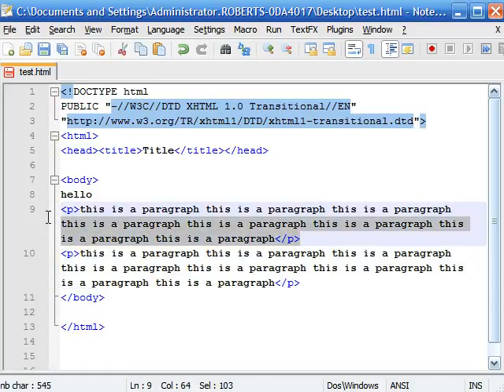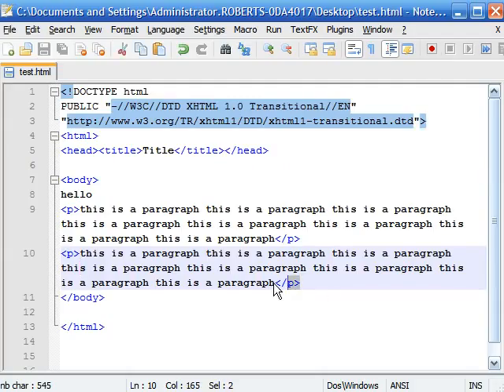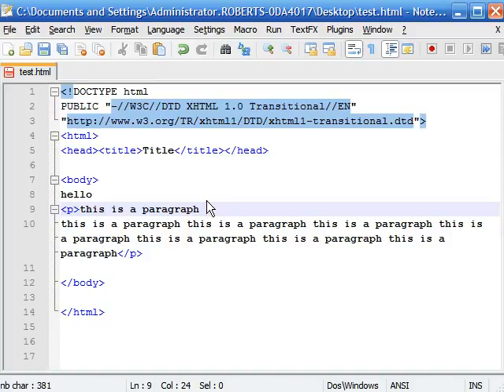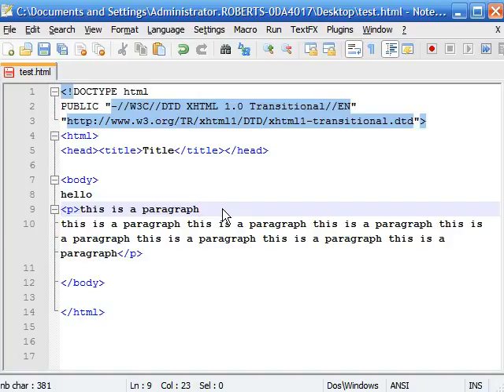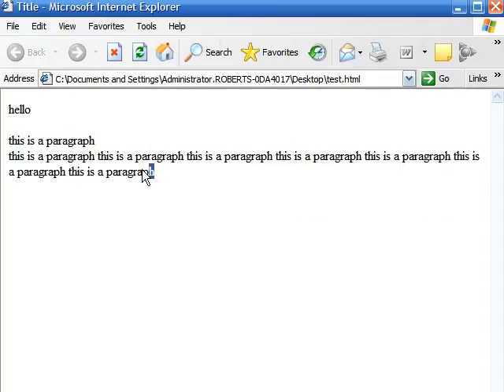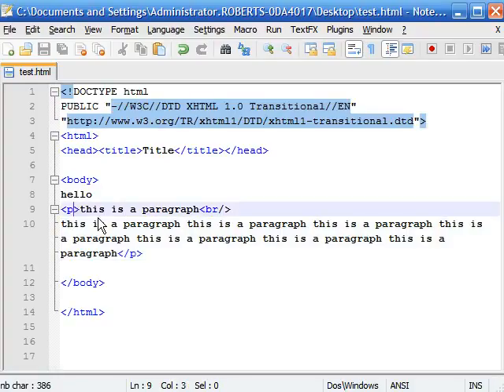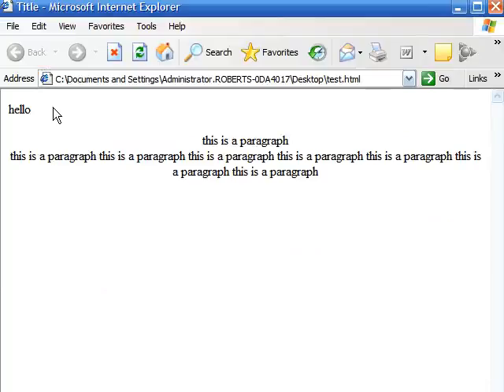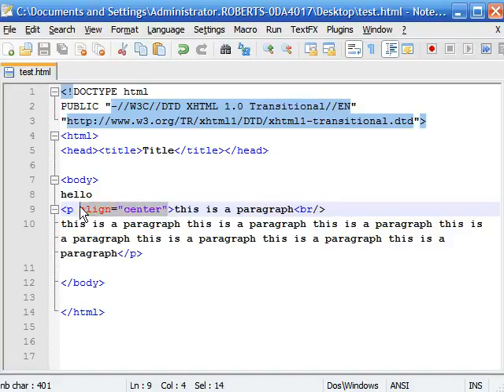Lesson 03 || Formatting Paragraphs